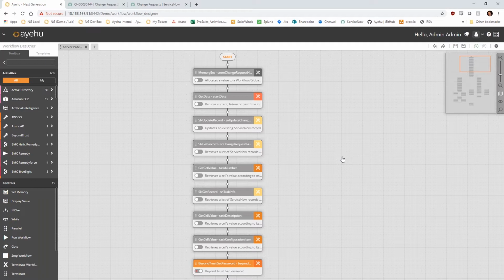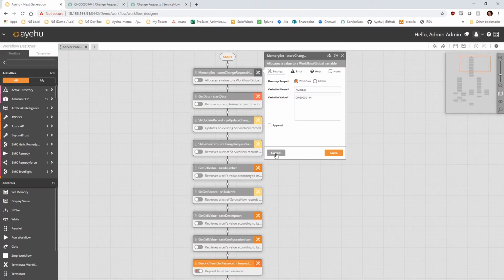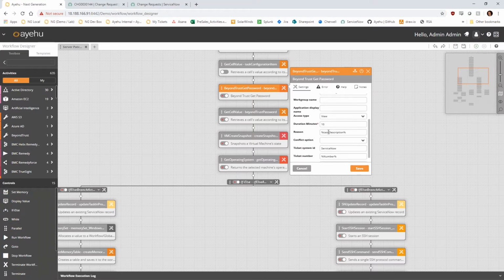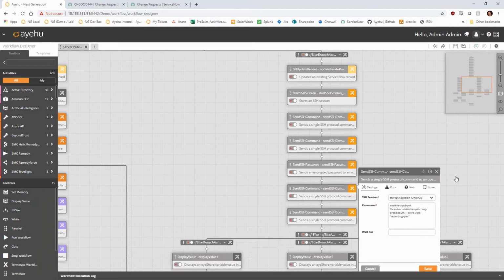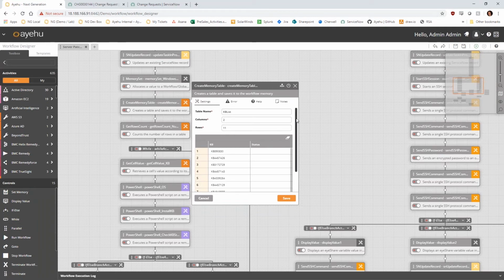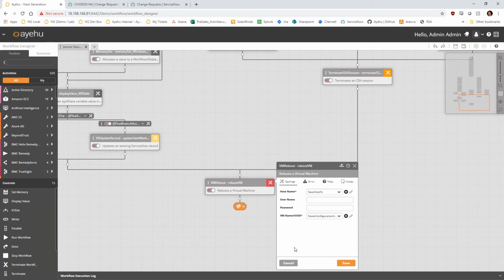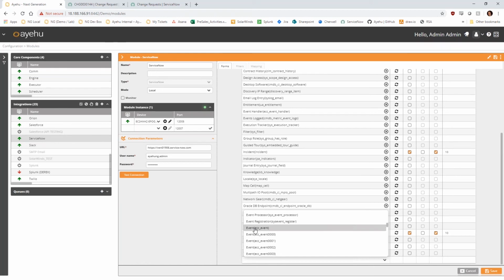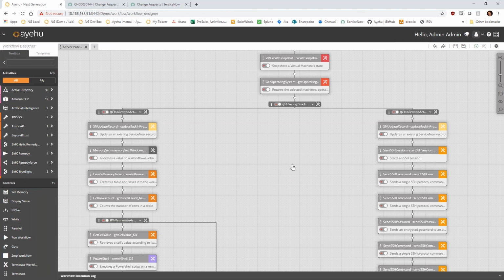How To Enrich The Patch Management Process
Ayehu NG augments your patch management process by automating pre- and post-patching activities. Automating these activities ensures thoroughness and compliance with organizational standards.